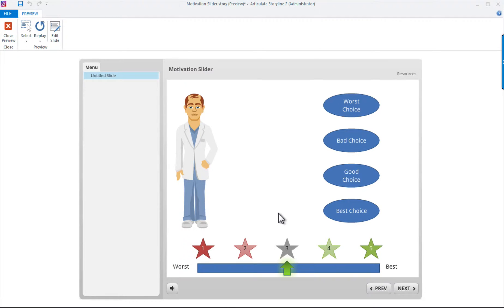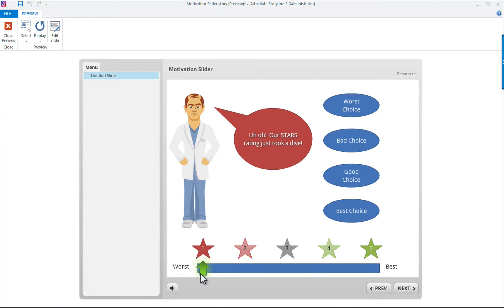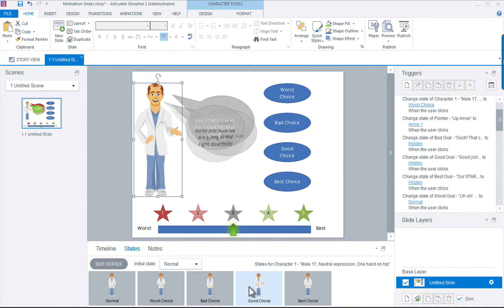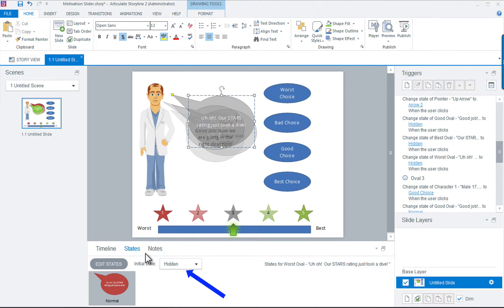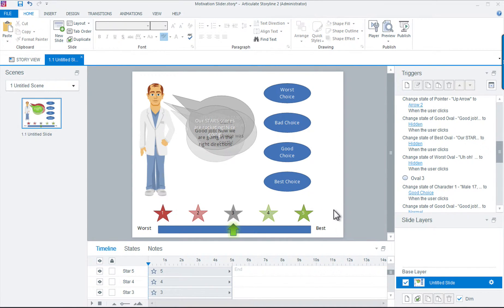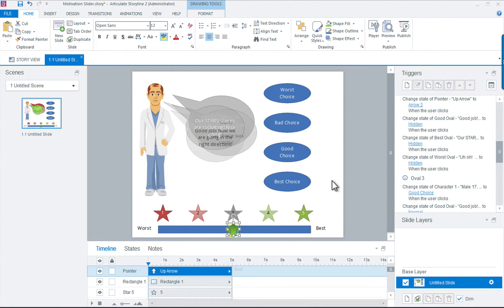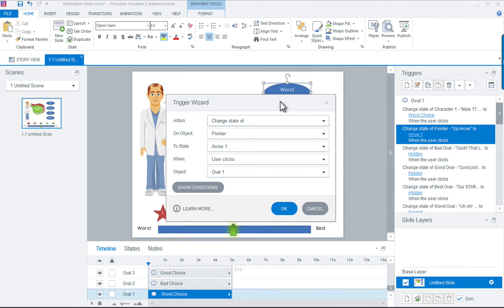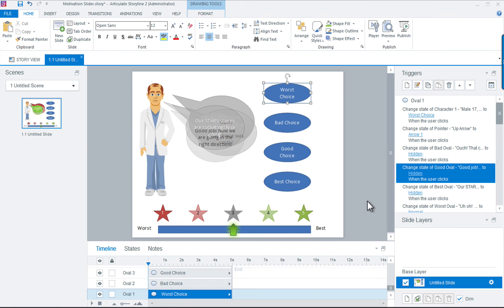Articulate Storyline: Layers and Triggers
When learners make a physical choice in your course, Storyline gives you the power to create multiple response triggers using layers. Let me show you how!